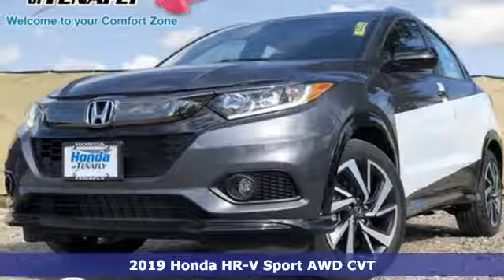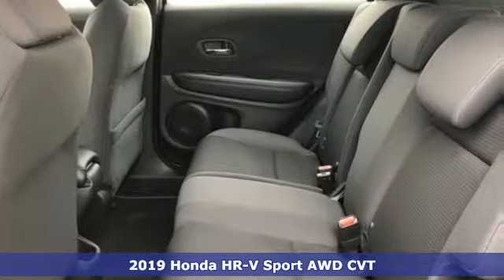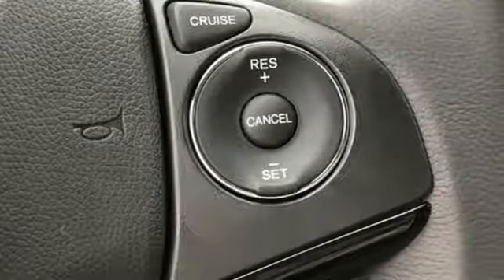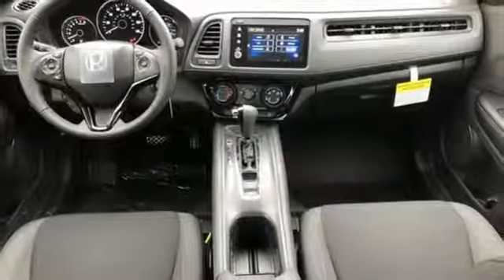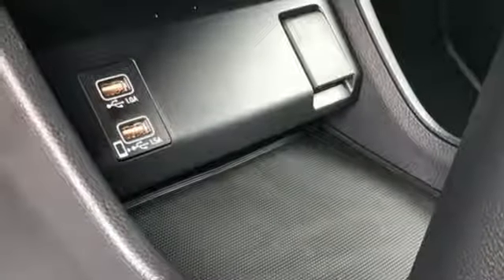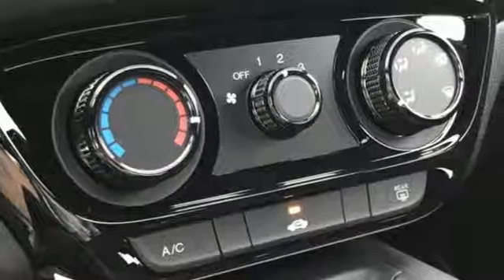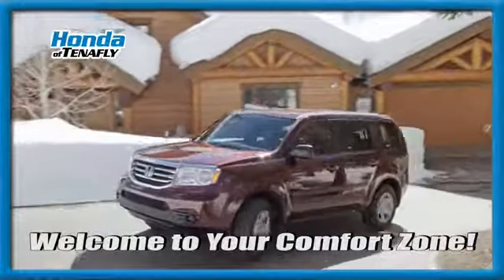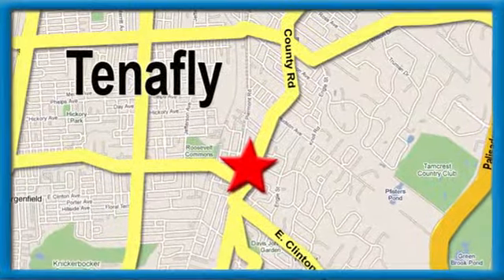New 2019 Honda HR-V Teaneck Englewood, NJ #57961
Year: 2019
Make: Honda
Model: HR-V
Trim: Sport
Engine: 1.8L I4 SOHC 16V i-VTEC
Transmission: CVT
Color: Gray
Interior: Black
Stock #: 57961
VIN: 3CZRU6H12KG709789
Recent Arrival! Modern Steel Metallic AWD 2019 Honda HR-V Sport 1.8L I4 SOHC 16V i-VTEC Black Cloth **WE ARE A 2018 DEALER RATER CONSUMER SATISFACTION AWARD WINNER***No prep, delivery, or transport fees like other dealers! WE BUY CARS!!!brbrbrHonda of Tenafly is New Jersey's First Honda dealership. Family owned and operated for 47 years. We proudly serve all of New Jersey and the entire United States.Call or to schedule your VIP test drive today! All prices plus tax, title, lic, and dealer processing fee.

Address:
28 County Road